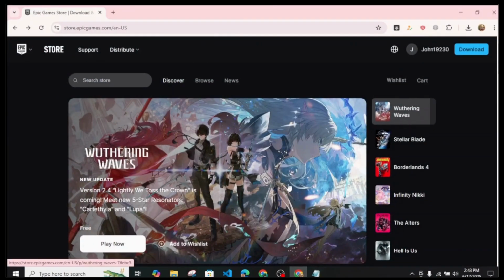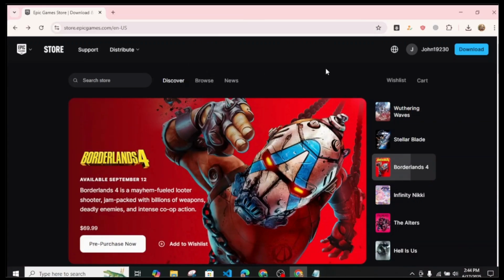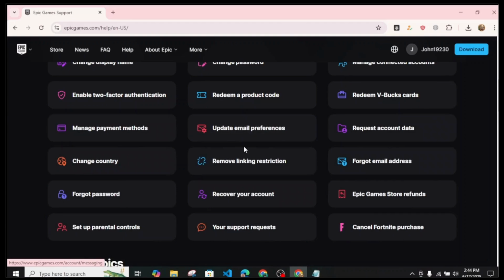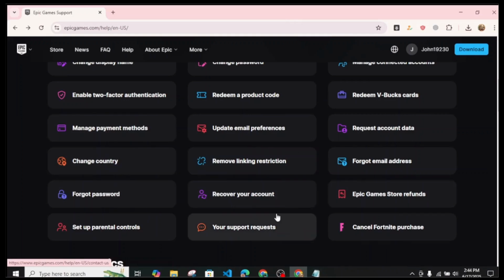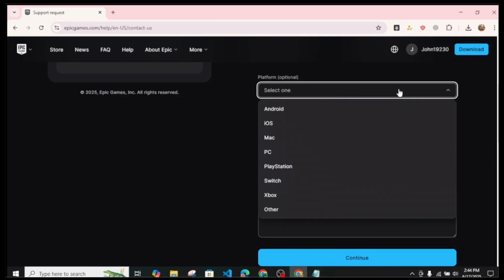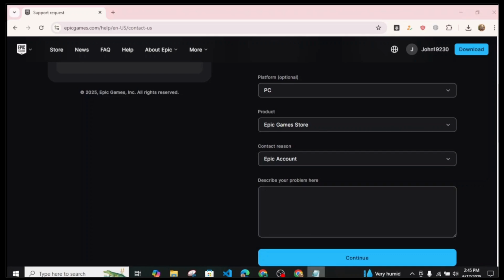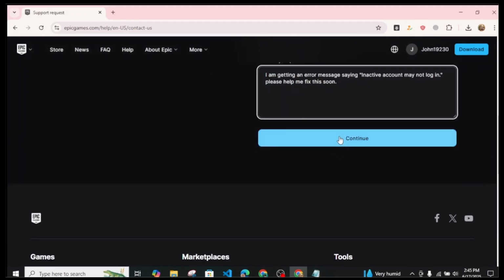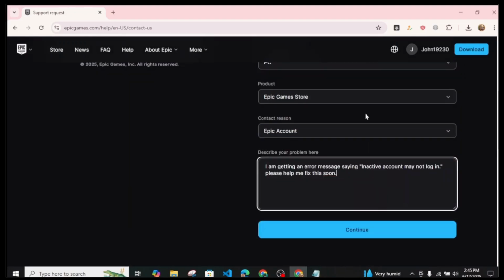How to Fix Epic Games Inactive May Not Login Error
How to Fix Epic Games Inactive May Not Login Error (2025)! Facing the "Inactive May Not Login" error on Epic Games? This video will guide you step-by-step on how to fix the Epic Games login issue quickly and easily. Whether you're asking, "How do I fix Epic Games inactive may not login error?" or need help troubleshooting your account access, this tutorial has you covered. Learn the best solutions to get back into your Epic Games account without hassle. Watch now to see how you can fix this login error today!

Timestamps:

00:00 How to Fix Epic Games Inactive May Not Login Error
00:10 How Do I Fix Epic Games Inactive May Not Login Error?